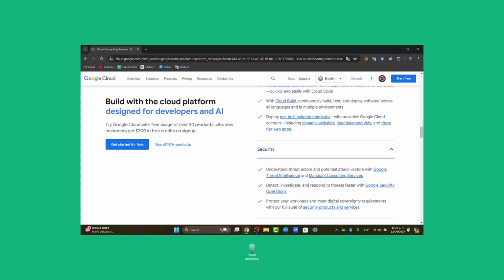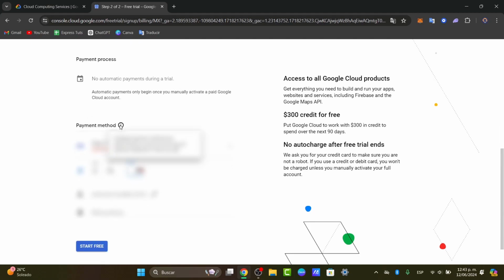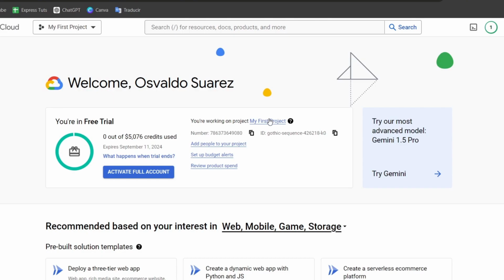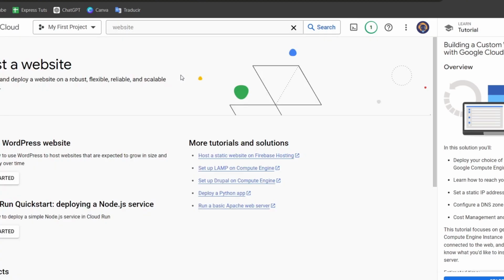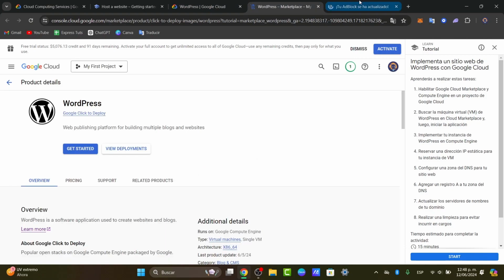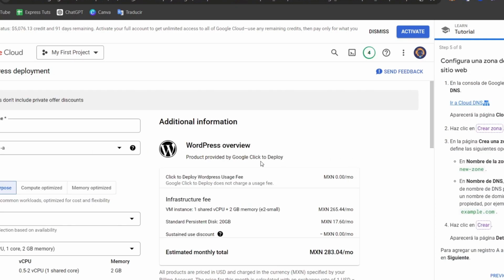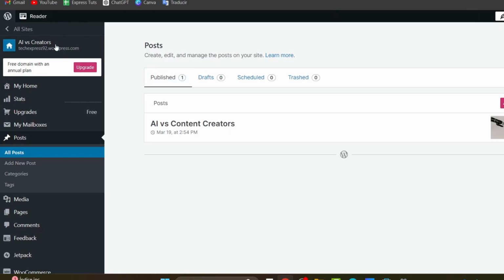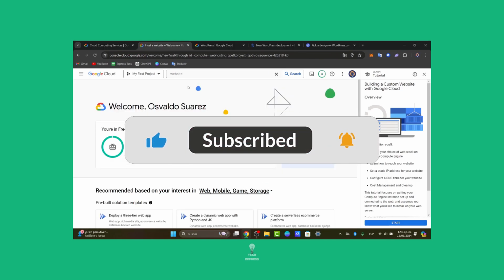Google Cloud Beginner Tutorial (2026) - Host & Setup A Free Website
The Google Cloud Beginner Tutorial is a comprehensive resource designed to introduce new users to the powerful features and capabilities of Google Cloud Platform. This tutorial provides step-by-step instructions on how to set up an account, navigate the interface, and utilize key services such as Compute Engine, BigQuery, and Cloud Storage.

By following this tutorial, beginners can quickly learn how to deploy virtual machines, store and analyze data, and build scalable applications in the cloud. With clear explanations and hands-on exercises, this tutorial is an essential starting point for individuals looking to gain proficiency in Google Cloud technology and advance their skills in cloud computing.